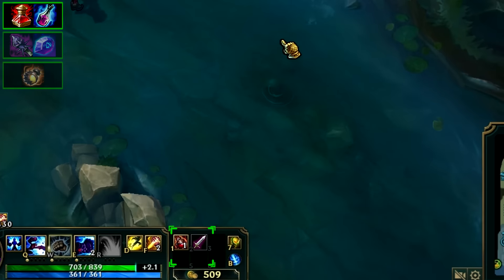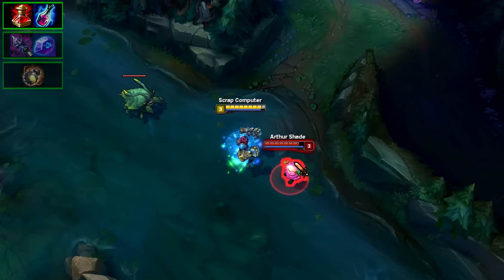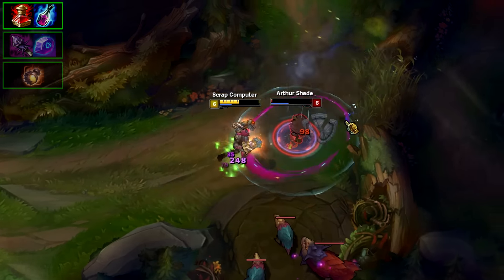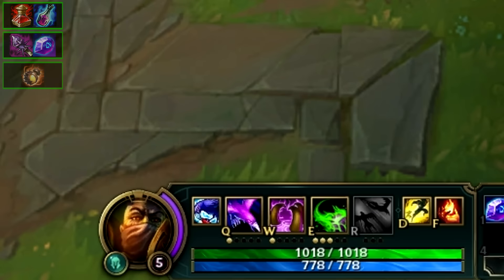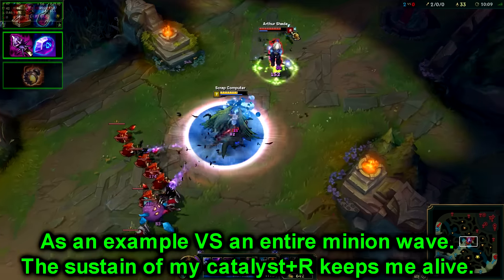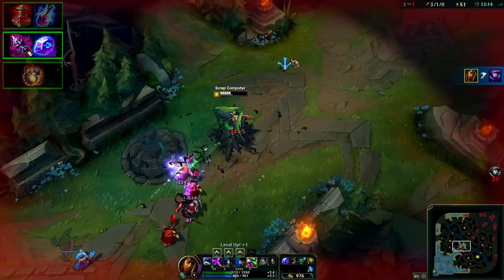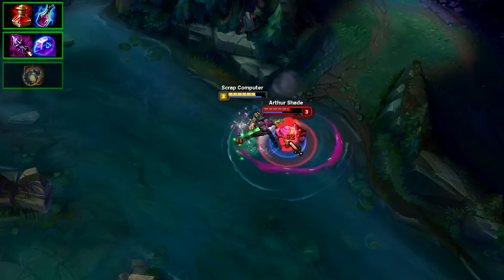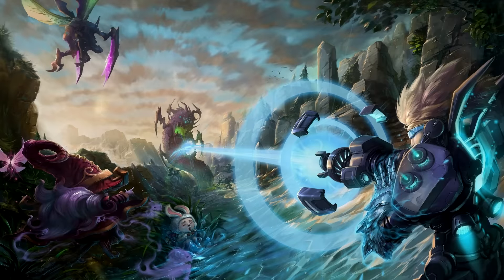Quick Tip/Trick #17 - Pre-Potting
This video will be covering the importance of pre potting and how to use this skill.